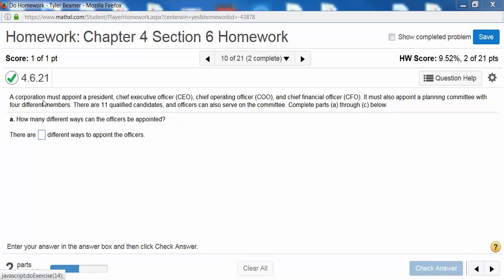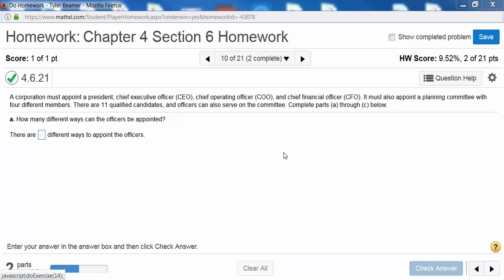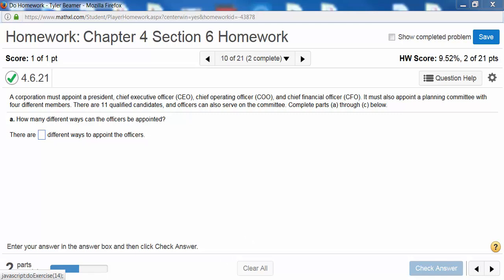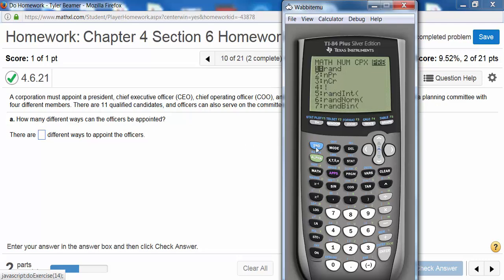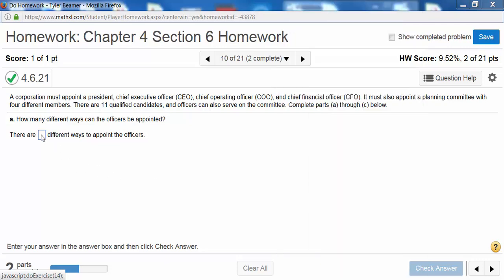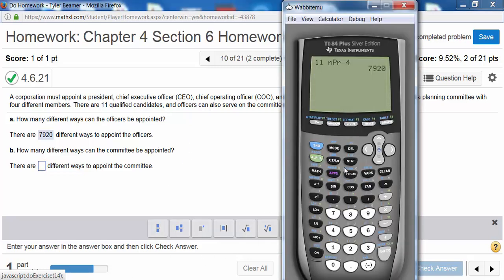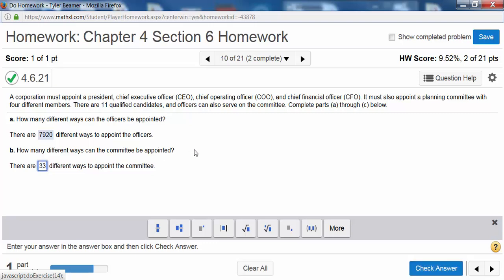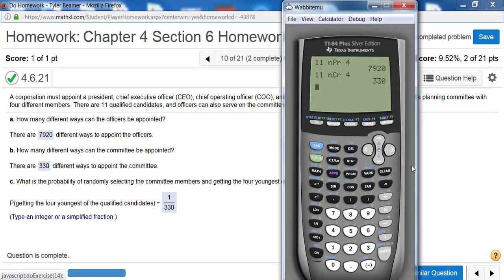How to Find Permutations, Combinations, and Factorials on the Graphing Calculator